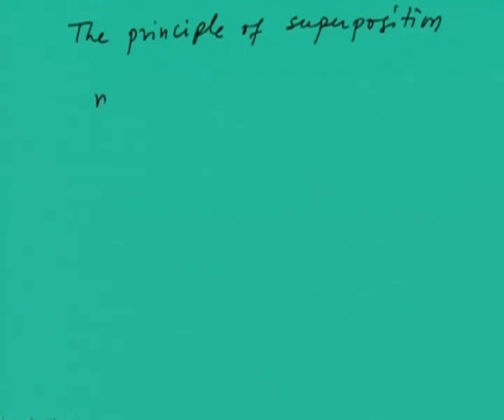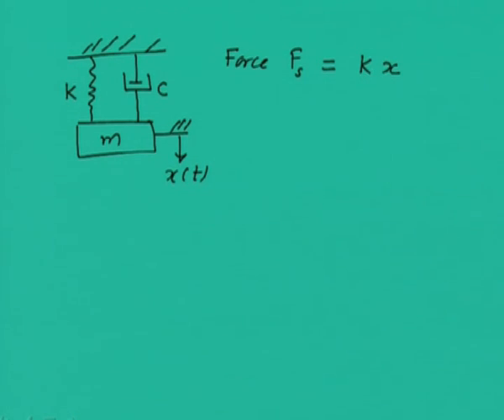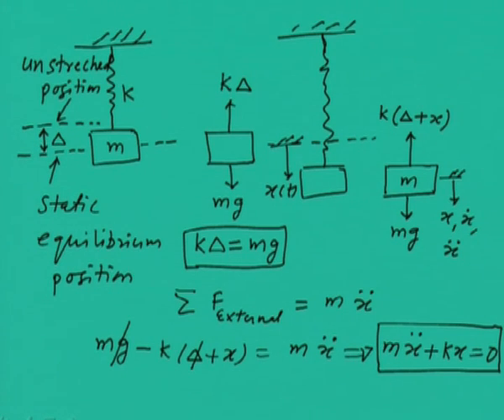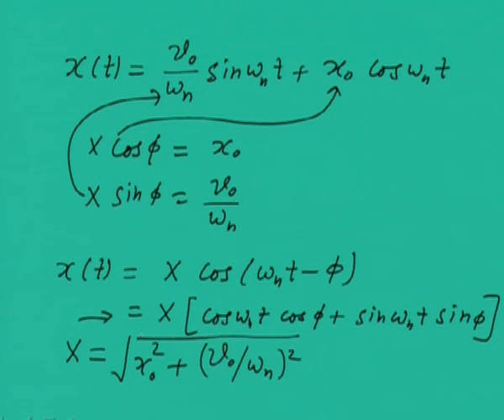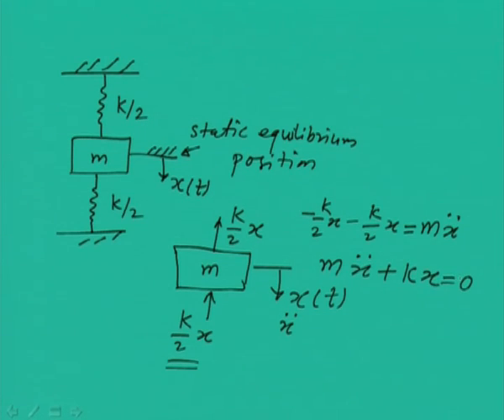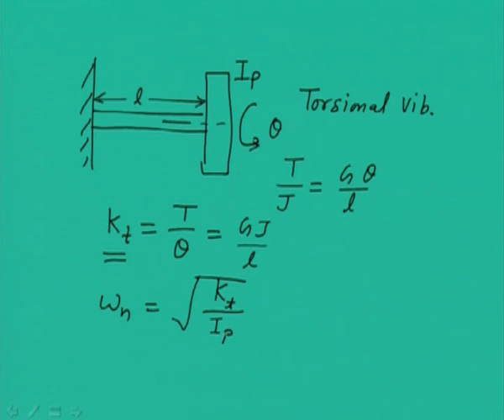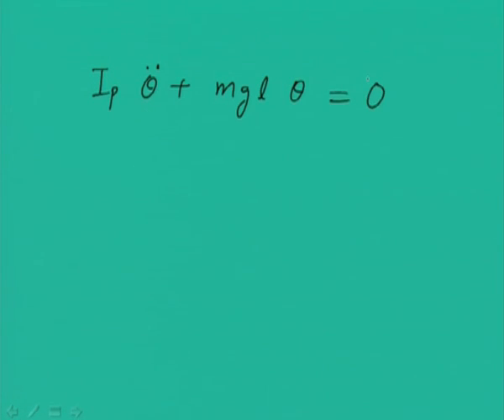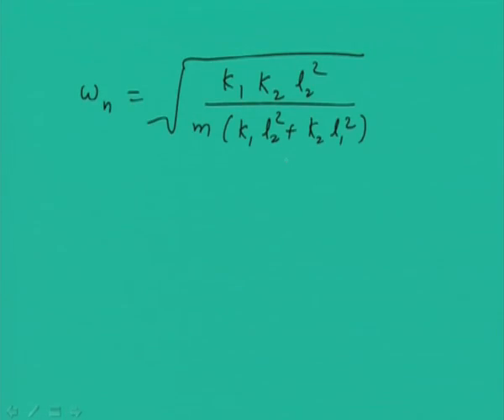Mod-2 Lec-1 Vibration Model, Equation of Motion-Natural Frequency